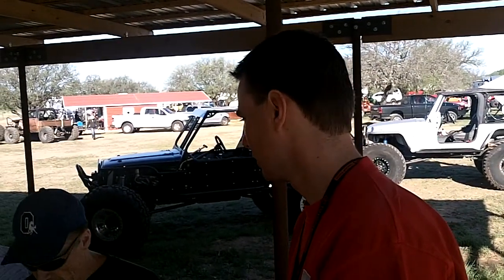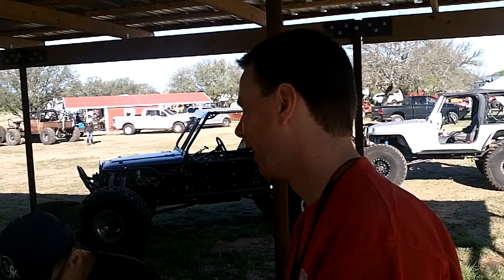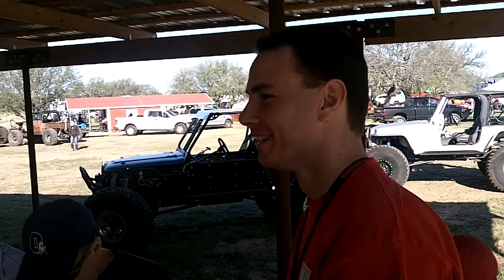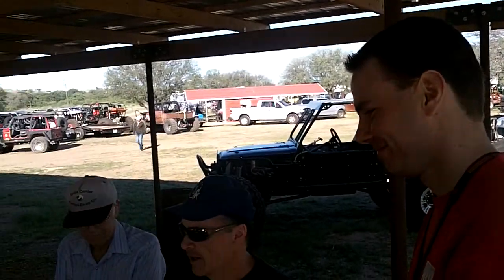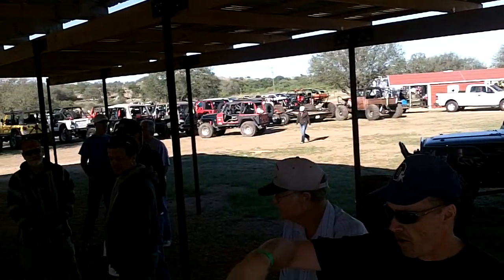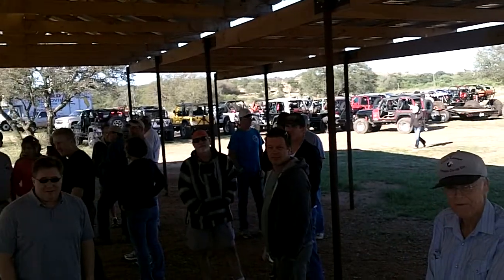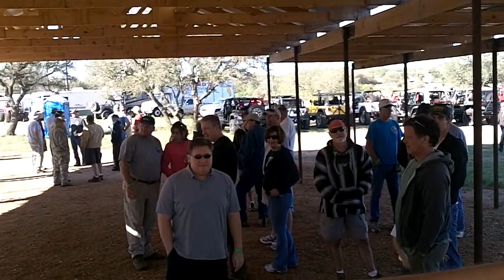Baertrax All Ya'll Crawl Raw Footage 5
Raw unedited footage from the event this weekend